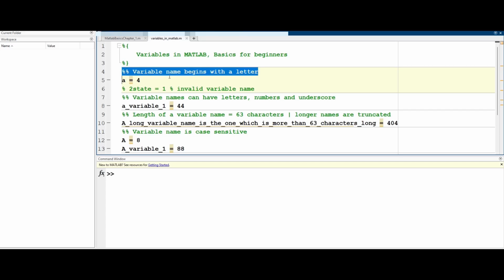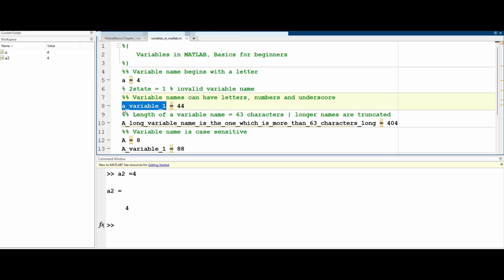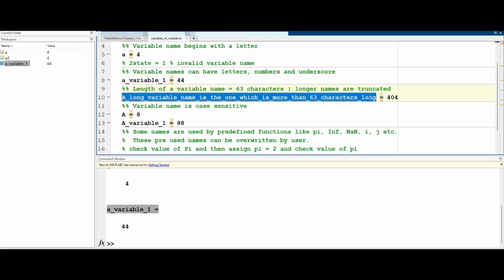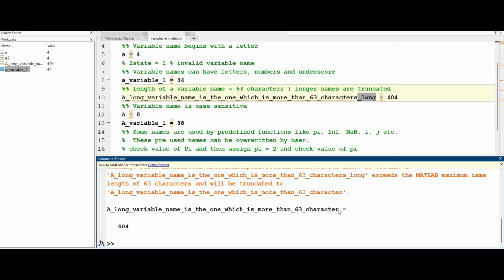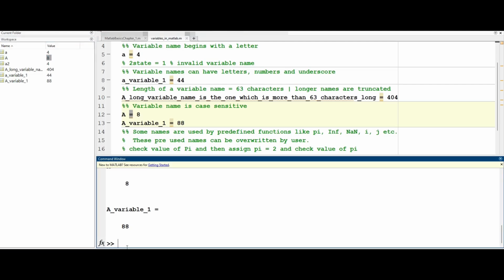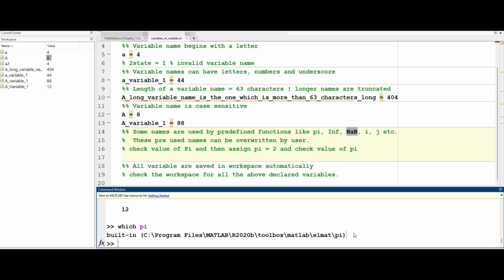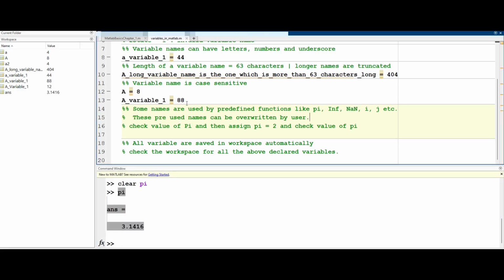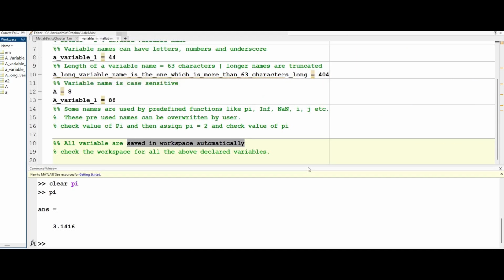Variables in MATLAB | Video 1 | Thumb Rules of Variable Definition in MATLAB